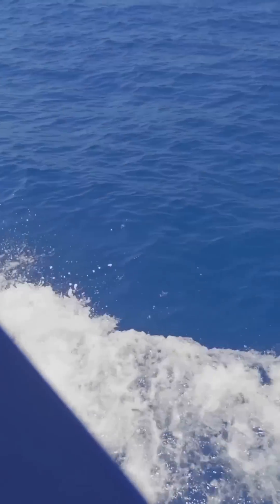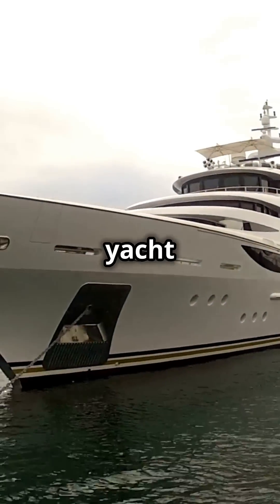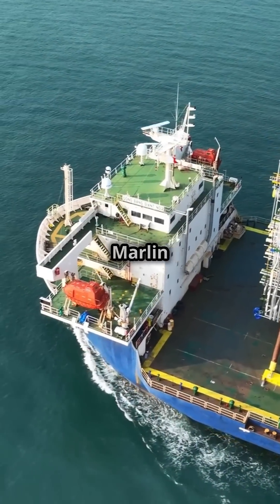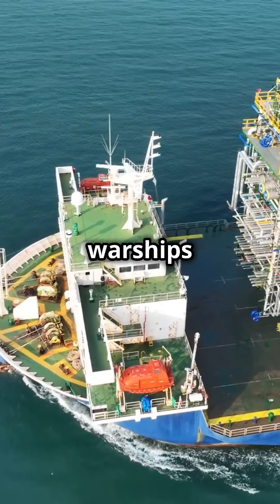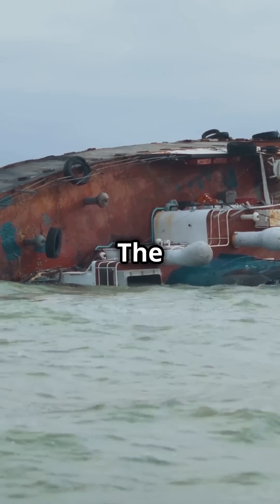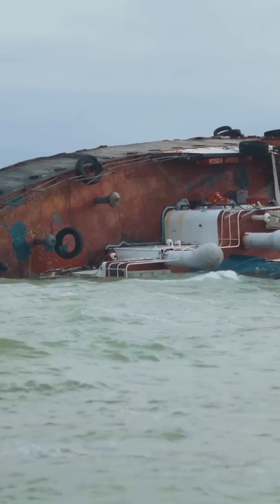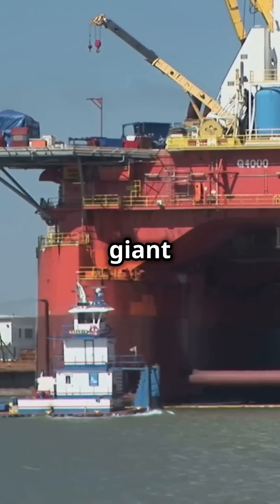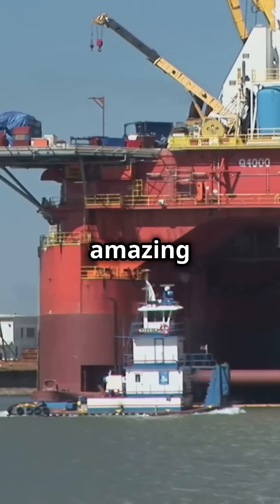Blue Marlin: The Giant Heavy-Lift Vessel by Uncommon Knowledge Hub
Explore the monumental world of the Blue Marlin, a semi-submersible heavy-lift vessel that’s redefining maritime logistics!

🚢 Since its launch in 2000, this engineering marvel has been transporting massive structures with ease, from oil rigs to military ships.

Measuring 224.8 meters in length and boasting a deadweight of 76,061 tons, Blue Marlin can rise and fall like a giant wave, making heavy cargo loading a breeze.

With cutting-edge technology and a crew of 60, this vessel isn’t just about power; it offers amenities like a sauna and workout space!

Join us as we dive into its incredible operations, including the remarkable transport of the damaged USS Cole.